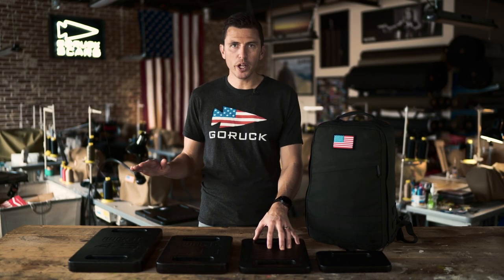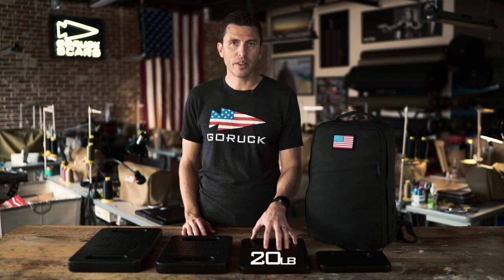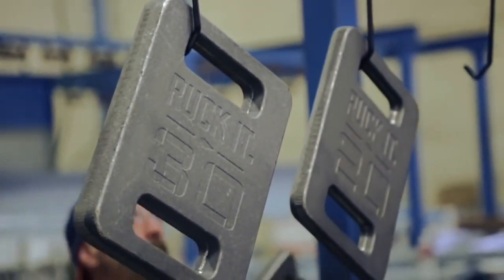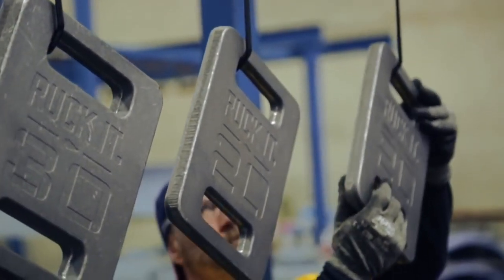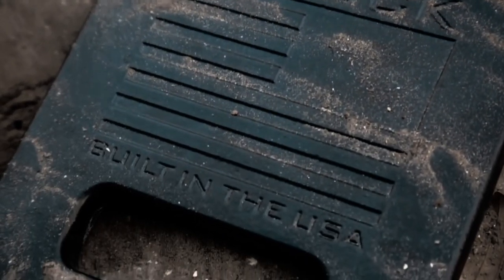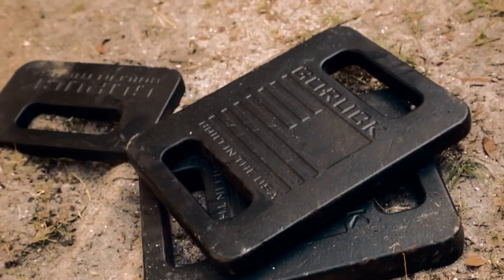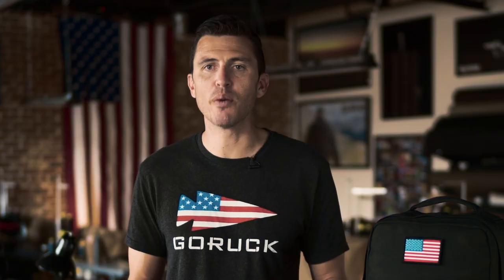Ruck Plates Explained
Ruck Plates are compact and fit seamlessly in our rucksacks for superior stability. Made in the USA to exacting standards of quality and craftsmanship, GORUCK Ruck Plates represent the very best of American manufacturing.